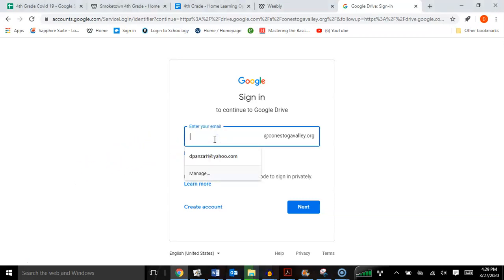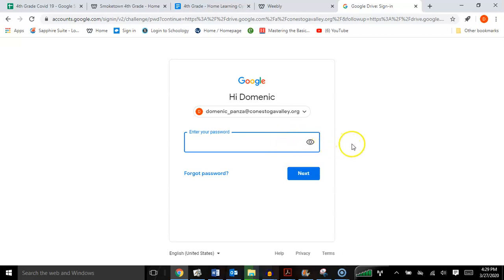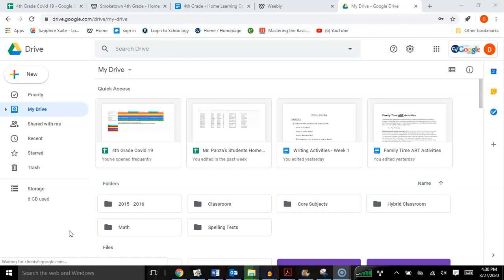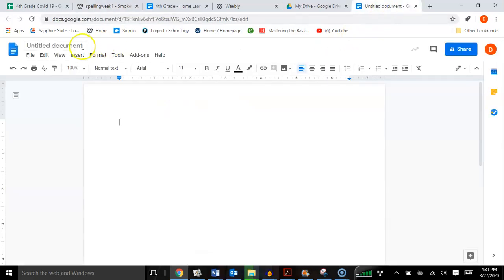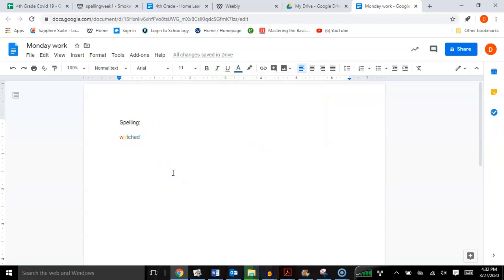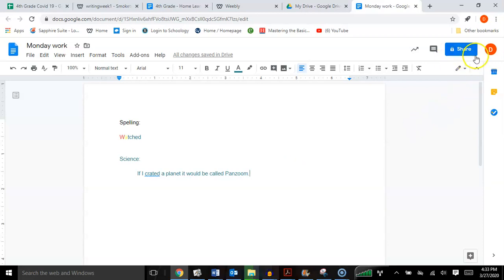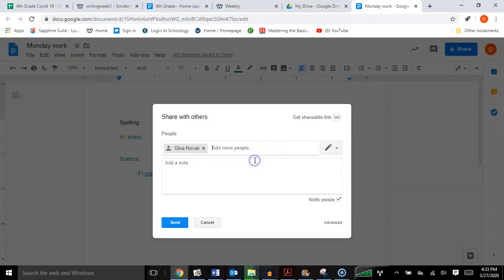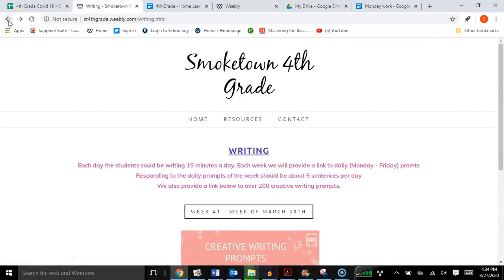Google Doc Info